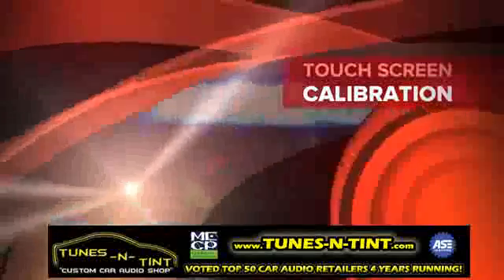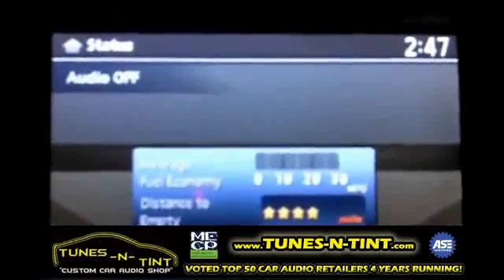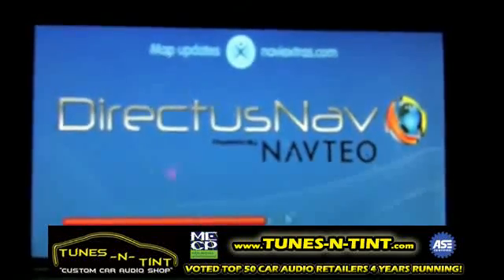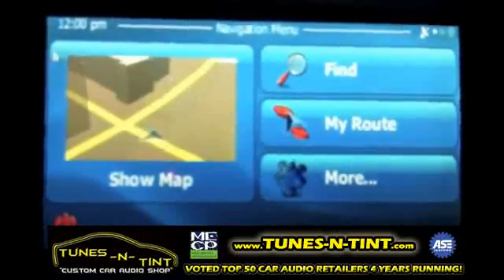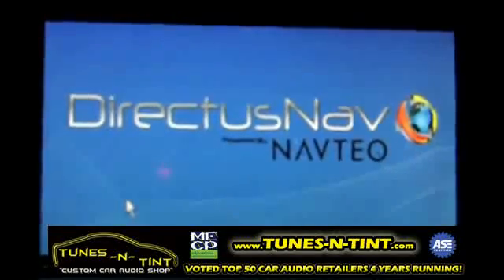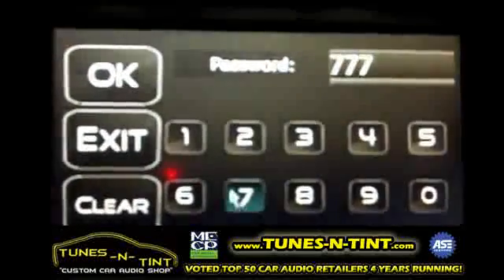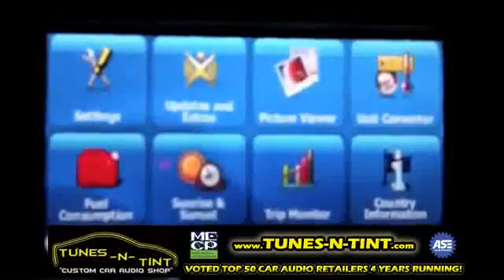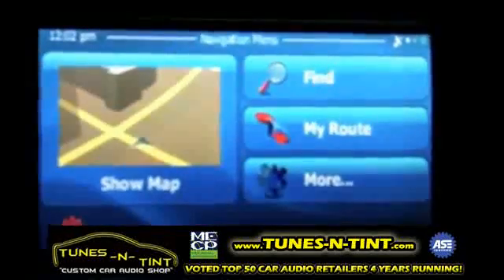TOUCH SCREEN CALIBRATION - FAQ WALK THRU ON HOW TO CALIBRATE THE TOUCH SCREEN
Complete step by step walk thru on how to use the supplied USB mouse to calibrate the touch screen on the Prodigyone Nissan/Infiniti system. 3/12